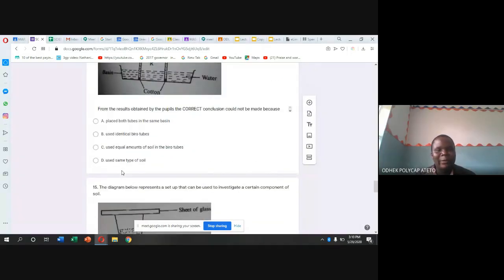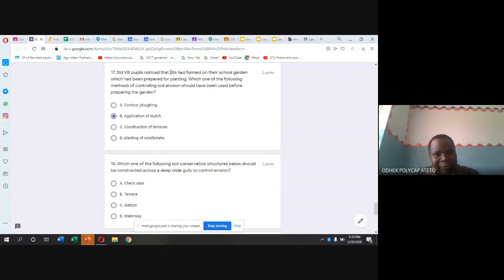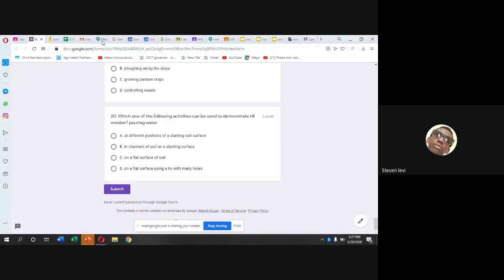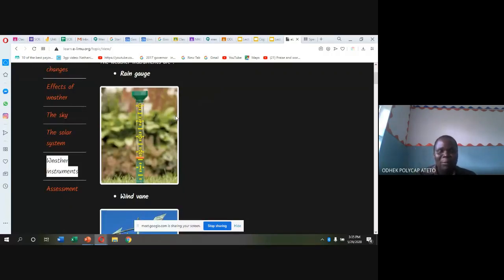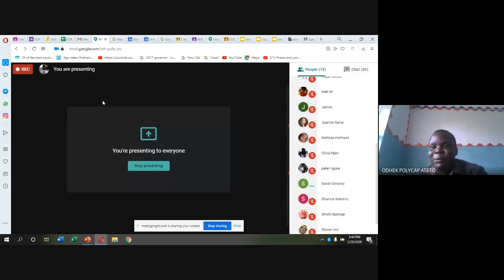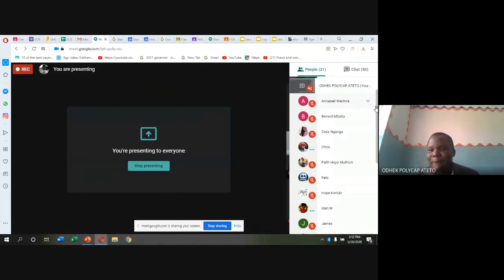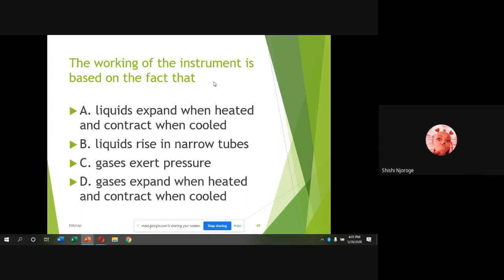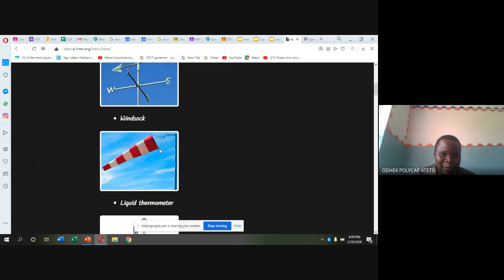REVISION ON SOIL AND WEATHER INSTRUMENTS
This is the lesson carried out by Tr. Polycap of Marion Schools During Daraja Nyumbani on Friday 29th May